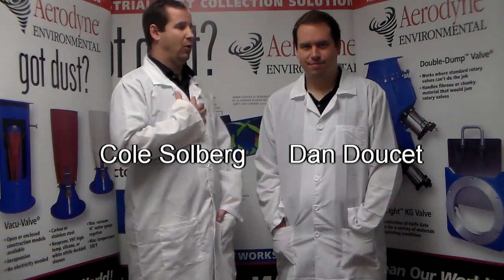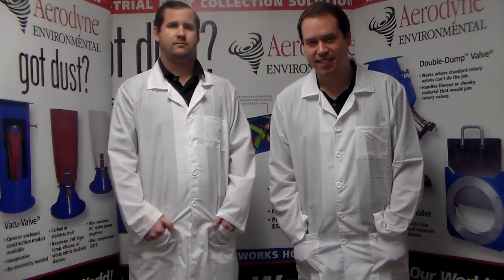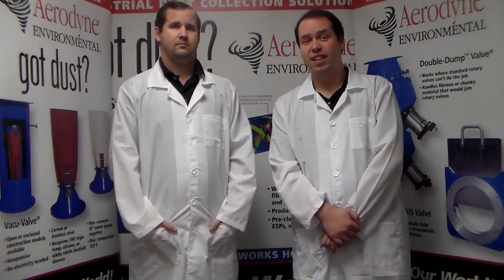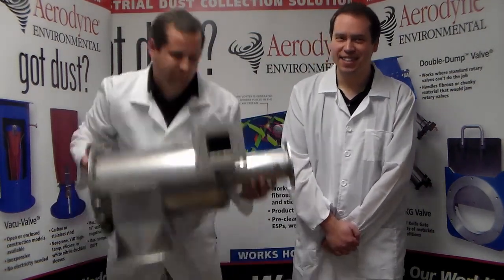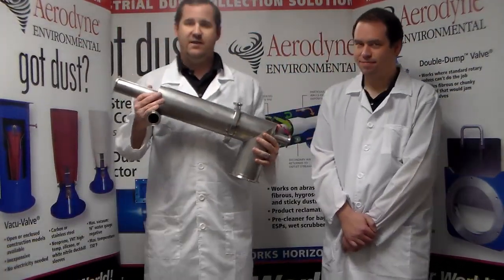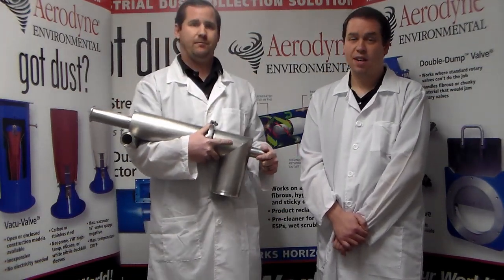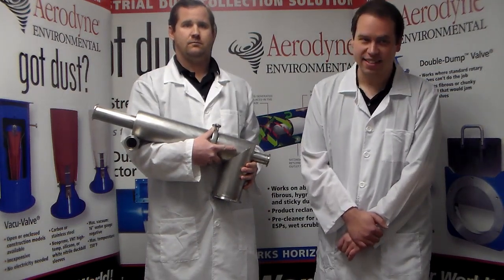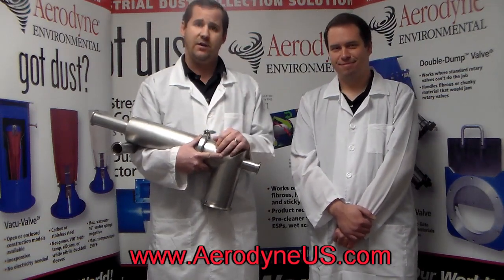How Tough Dust Can Effect Your Dust Collection System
Tough dust can cause operational and maintenance issues in your dust collection system, such as: frequent filter replacement, housing erosion, component erosion, plugged filters, and more.

Watch this video from the Dust Efficiency Clinic and learn how to deal with all these tough dust issues. As always the Dust Efficiency Clinic offers its 'outside the box' thinking and solutions to your tough dust problems. This Dust Efficiency Clinic Video is here to help explain how tough dust can effect your Dust Collection System!

To improve efficiency and safety, there is no substitute for an on-site inspection by an experienced expert. Click below to start with a free 20-minute phone consultation by clicking the button.